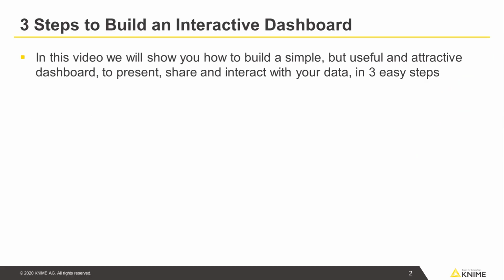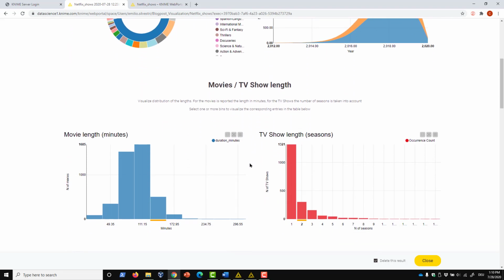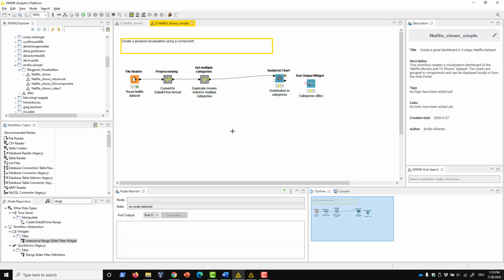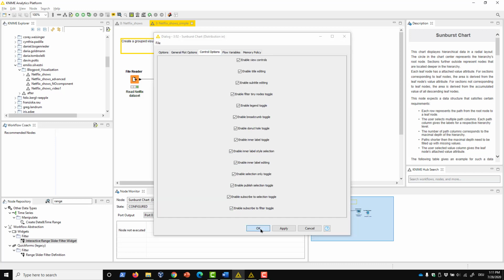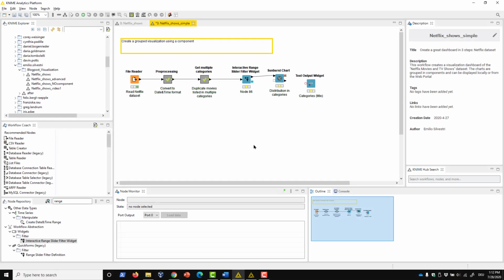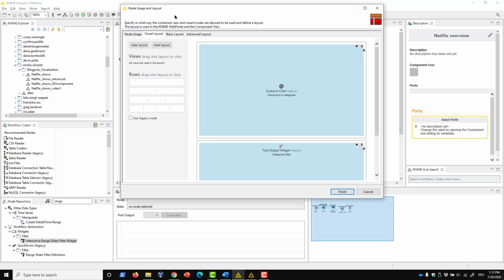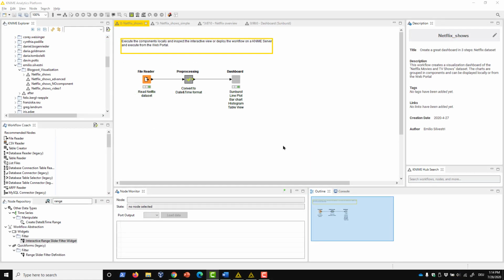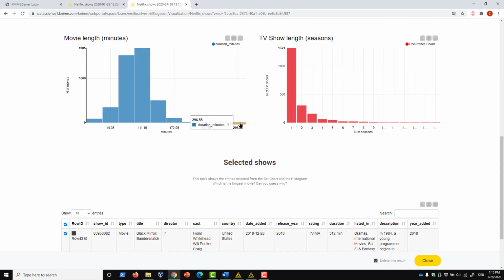3 Steps to Build an Interactive Dashboard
With an interactive dashboard, you can explore data in multiple charts at the same time. Here we show you how to build an interactive dashboard one in 3 easy steps. The dashboard can be accessed locally, or when deployed to a KNIME Server, via any web browser.